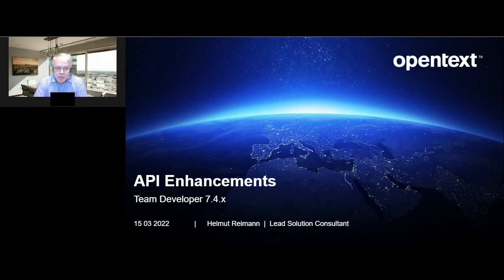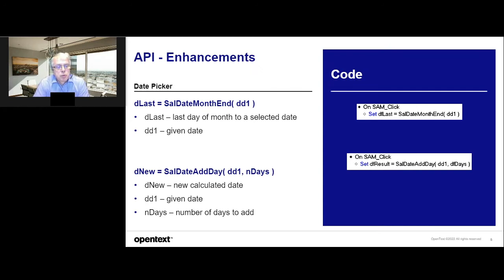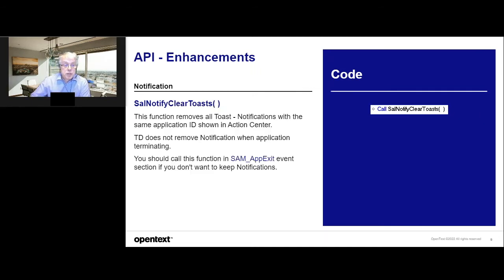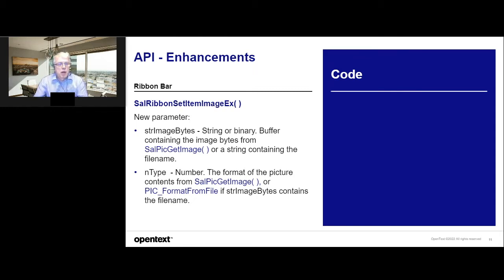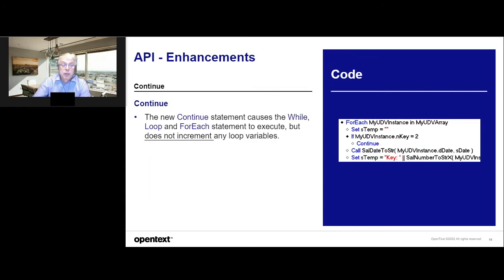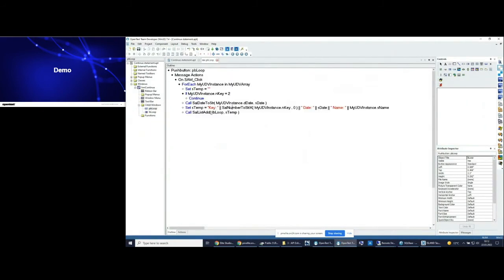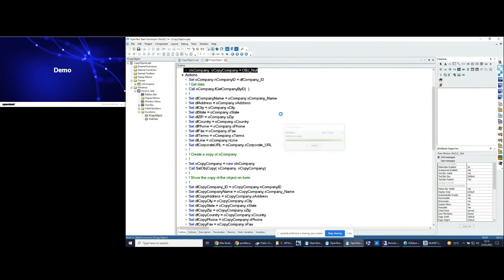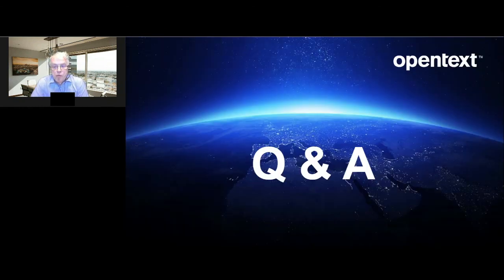Gupta Team Developer 7.4 API enhancements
Learn about all the API enhancements in OpenText Gupta Team Developer 7.4
New menu API
New date picker APIs
New printing APIs
New notifications API
New ribbon bar APIs
New for each loops
New continue statement
API for copying UDVs
Report Builder enhancements

Learn about Team Developer 7.4 programming enhancements like for each loops, reporting enhancements like 16 break groups and the many new UX features including window zoom.

With Team Developer 7.4 you can support your application users with two powerful features that support UHD screens. Using window zoom, window content readability can be increased on high resolution monitors. Using control anchoring you can display more information in a single window on large screens.